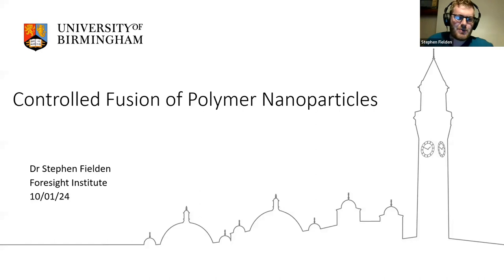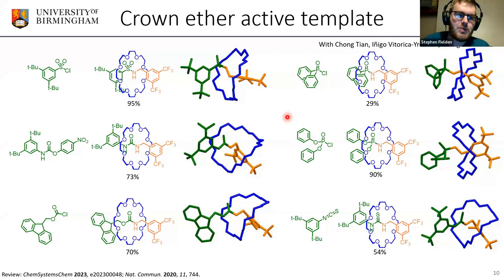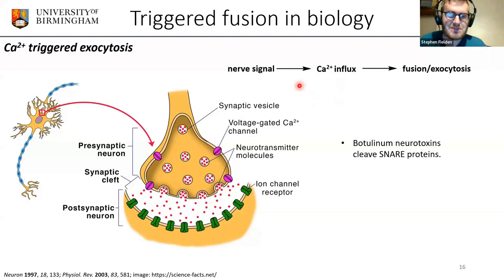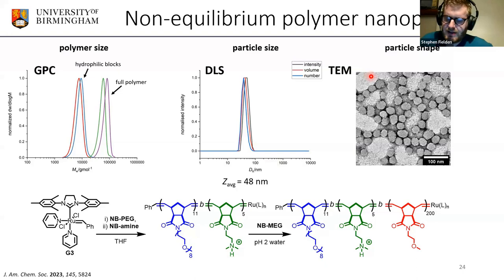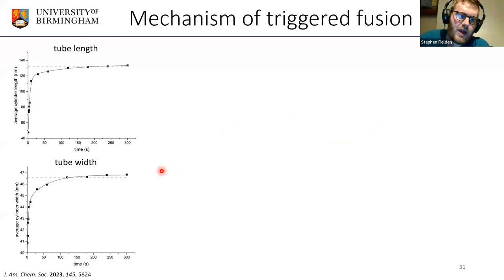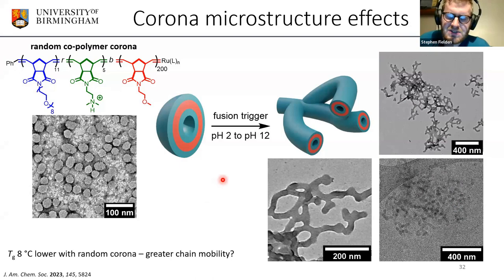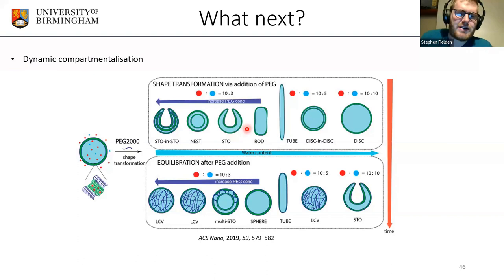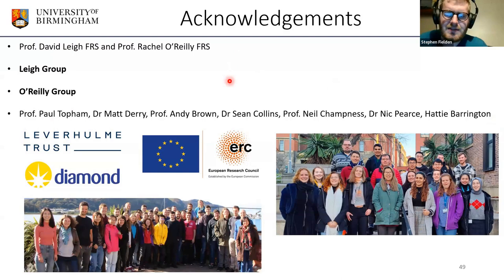Stephen Fielden | Controlled Fusion of Polymer Nanoparticles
A group of scientists, entrepreneurs, and institutional allies who cooperate to advance molecular machines, applications in energy, medicine, and material science, and long-term progress toward Richard Feynman’s vision of nanotechnology.

*Stephen Fielden, University of Birmingham*
*Controlled Fusion of Polymer Nanoparticles*
Stephen is a researcher in functional nanotechnology and has published several research papers in this area during his PhD and postdoctoral studies. He has been awarded a fellowship from the Leverhulme Trust to undertake independent research and broaden his expertise in this area.

*About The Foresight Institute*